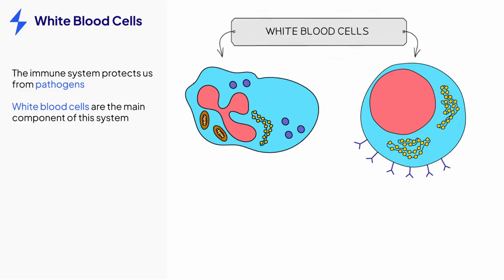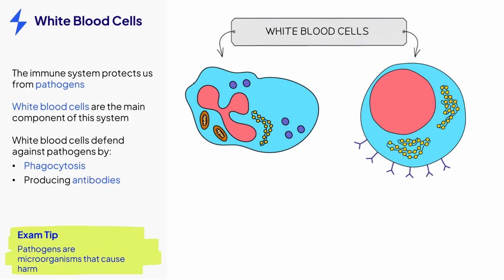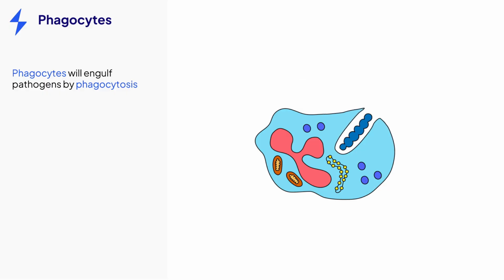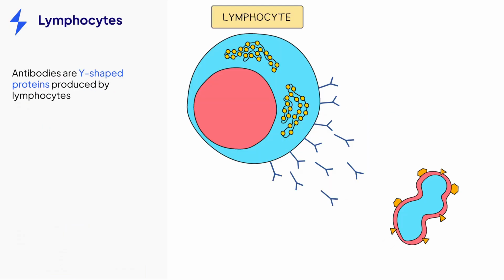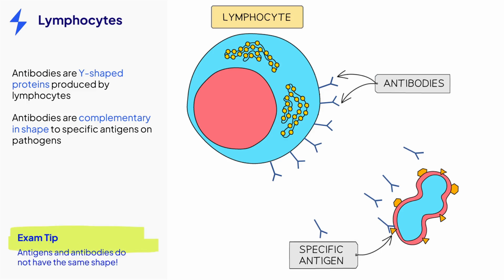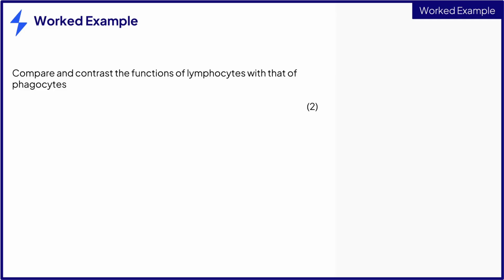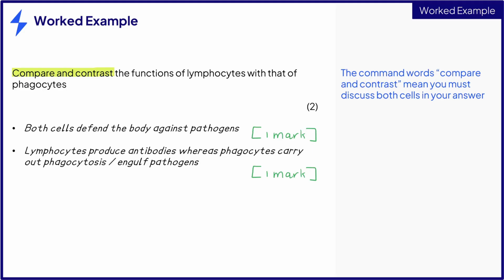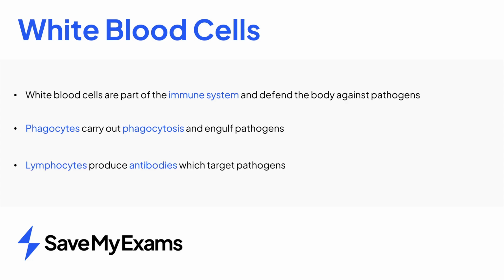IGCSE White Blood Cells Extended